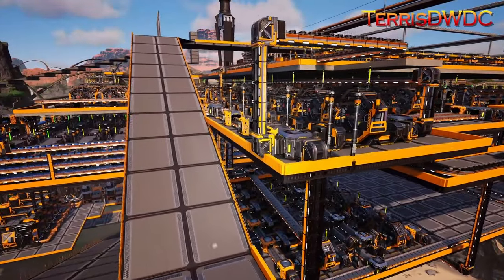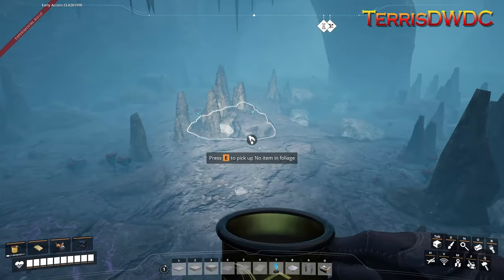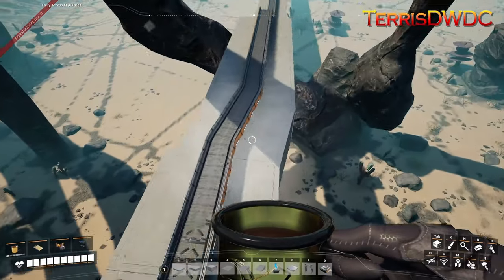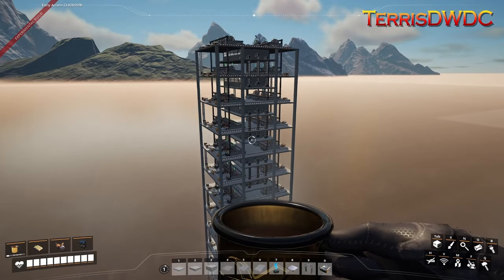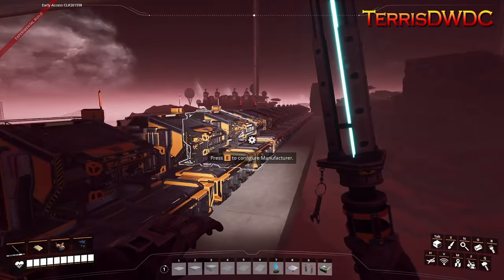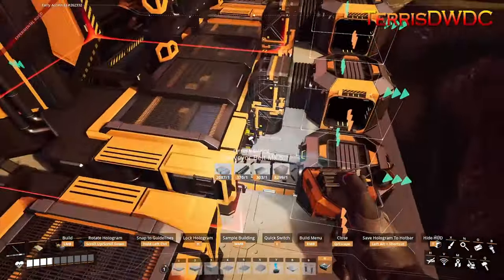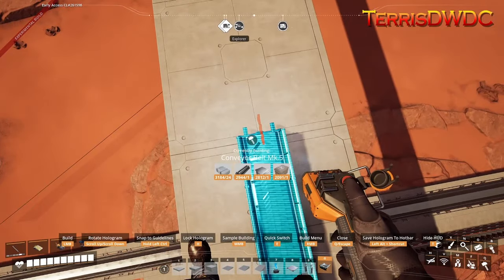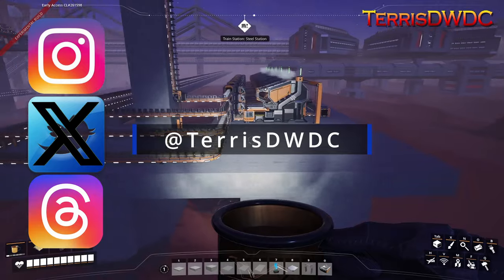Satisfactory Update 8 - Silica, Crystal Oscillator, Heavy Modular Frame - Episode 12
Work continues, factory's getting built materials prepared for Silica, Crystal Oscillators, and Heavy Modular Frames.  Each additional factory gets us closer to the Ultimate Nuclear Power Plant.

CHAPTERS:
0:00 INTRO
1:09 Alternate: Cheap Silica
10:17 Crystal Oscillator
15:20 Alternate: Heavy Encased Frame